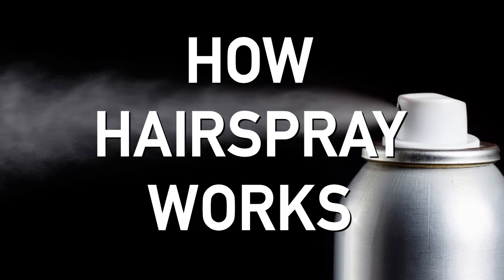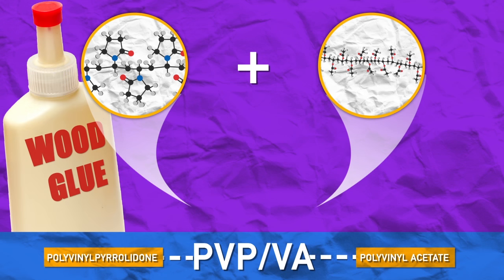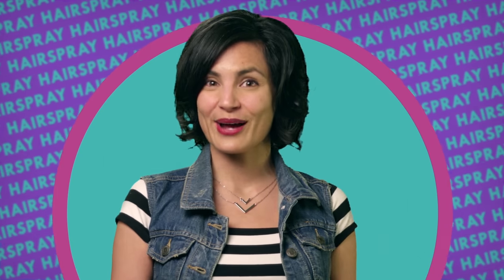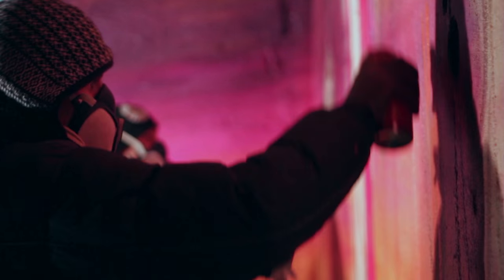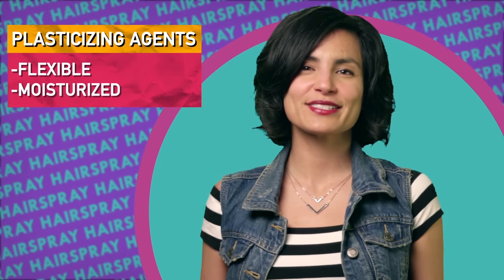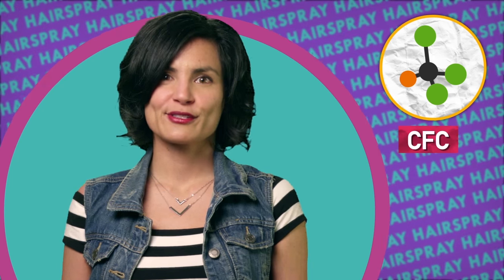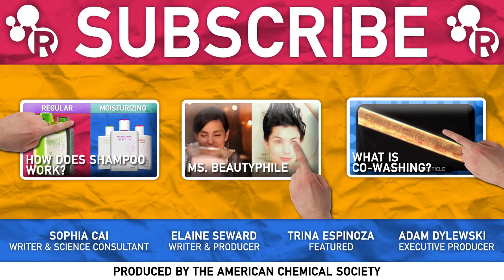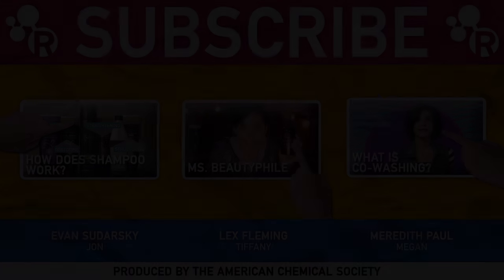How Does Hairspray Work?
This week Reactions takes a look at the science of hair spray and how it works. Thanks to chemistry, the products we use to clean and style our hair have evolved over decades — even centuries. How do hairsprays protect your hair while keeping it flexible and light? What's the deal with PVPs? How do shampoos work, and why are some people choosing to dump the lather altogether? This week, “Ms. Beautyphile” Trina Espinoza and Lex Fleming from “Made U Look” join us in the New York City YouTube Space to explain the science behind hair care.

0:28 - Scientific content starts

Virada Cultural 2012 - Old Jazz - Ipiranga & Av Sao Joao by Listening to the City

Producer:
Elaine Seward

Writer:
Sophia Cai
Elaine Seward

Executive Producer:
Adam Dylewski

Scientific consultants:
Perry Romanowski
Trina Esponiza
Sophia Cai